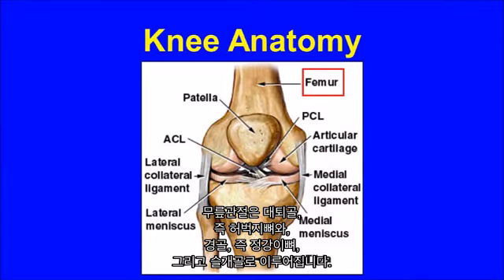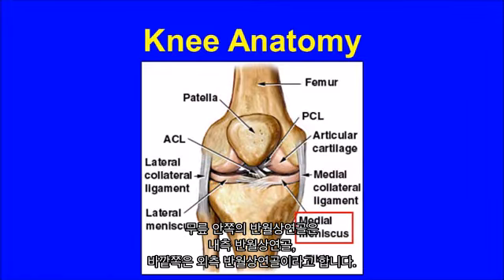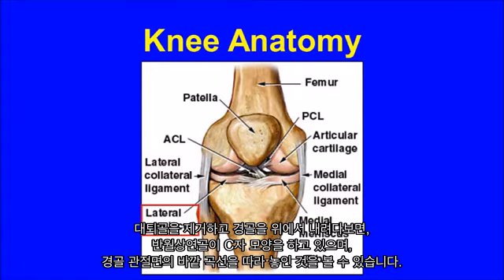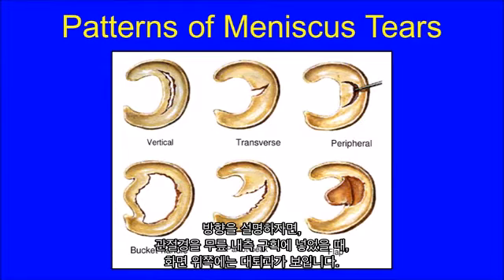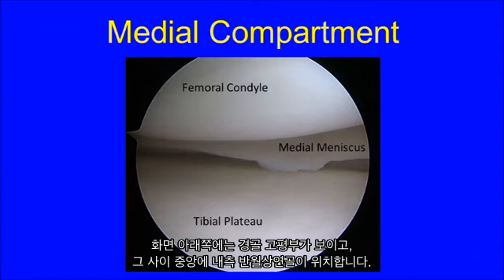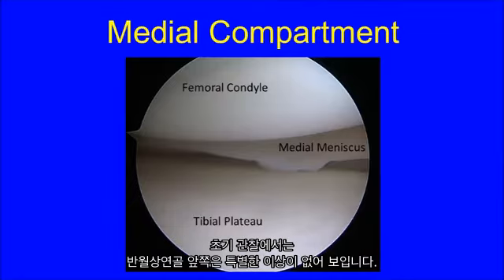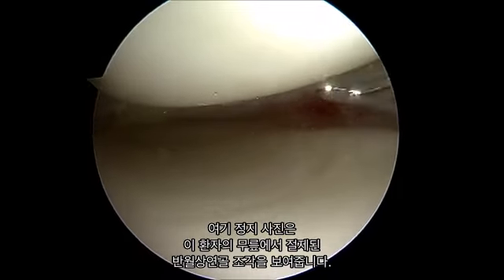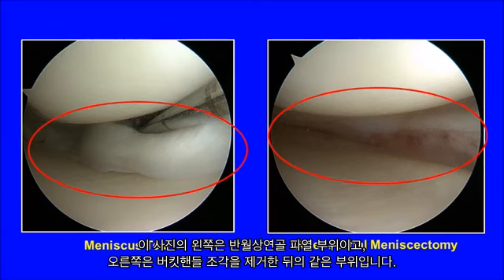arthroscopic meniscectomy(관절경 반월상연골 절제술)